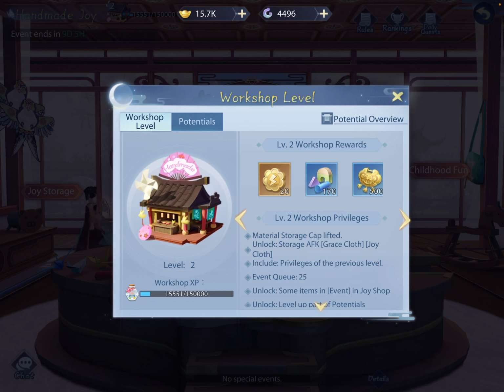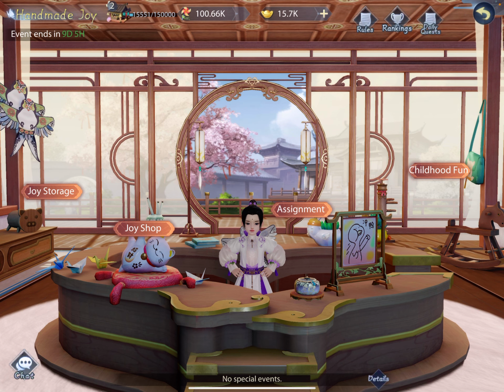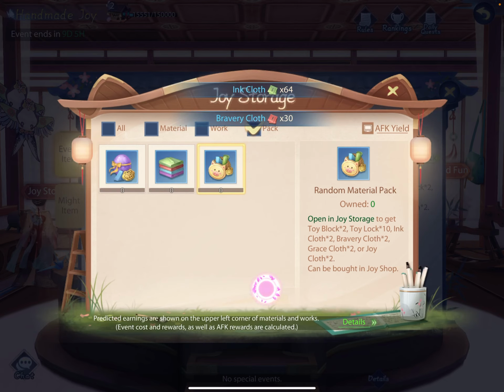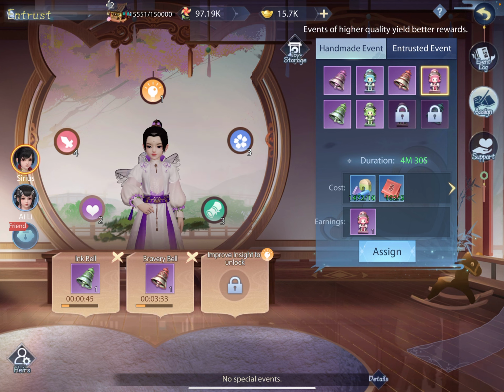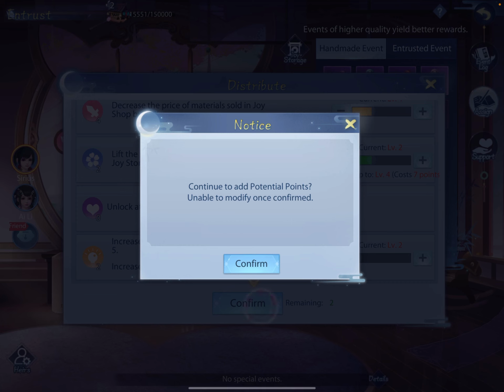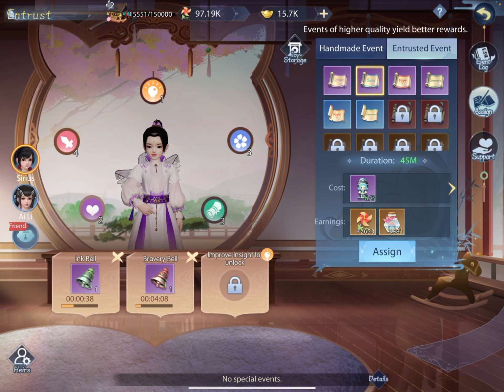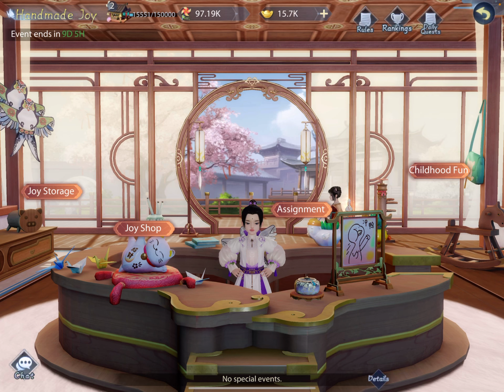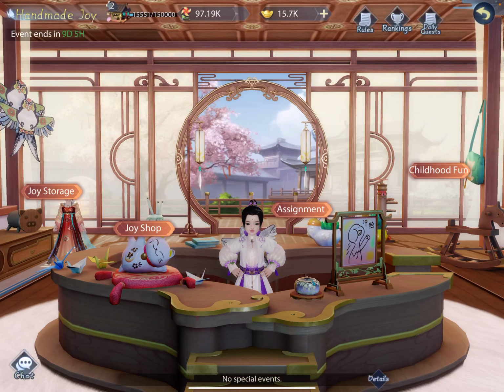Fate of the Empress: Handmade Joy Overview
Just an overview of the Free to Play event, Handmade Joy.